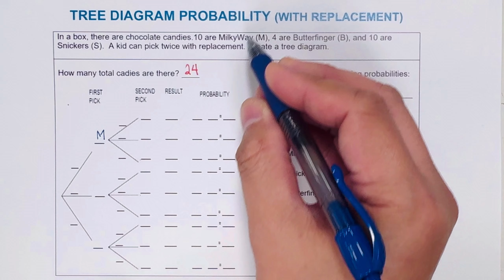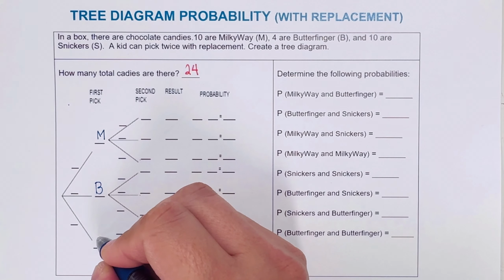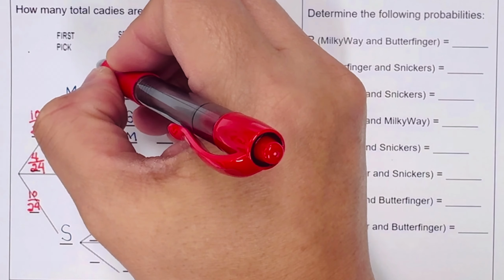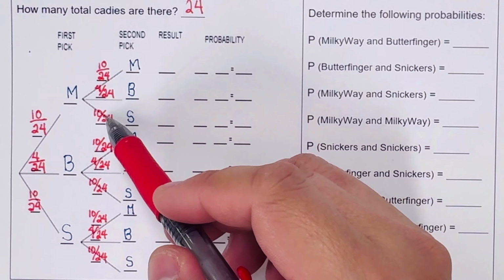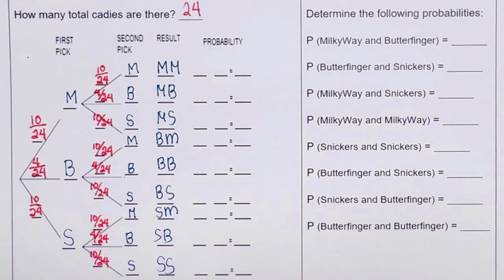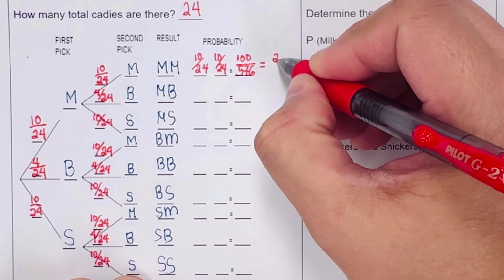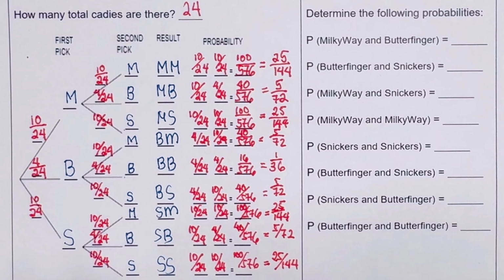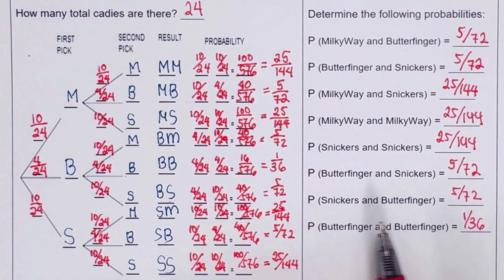Tree Diagram Probability With Replacement